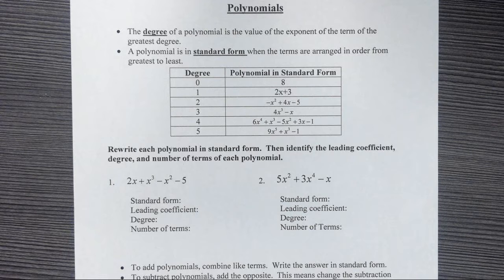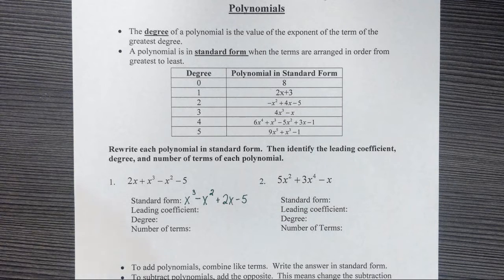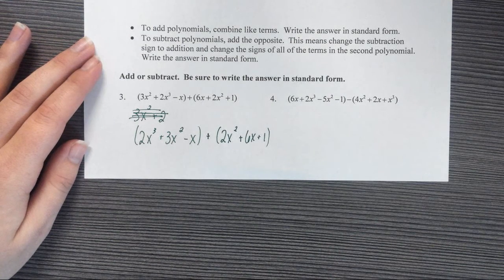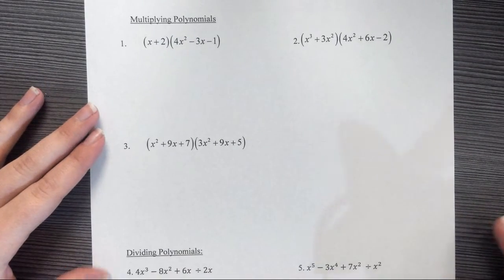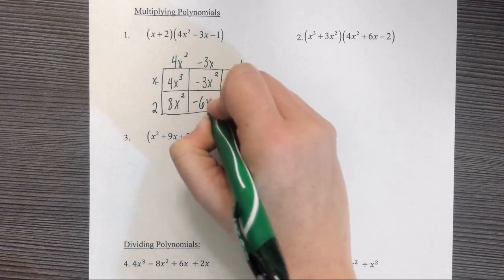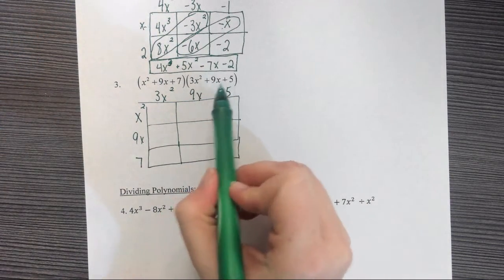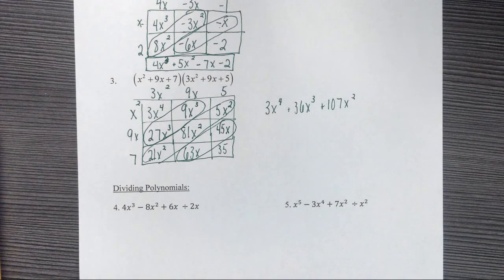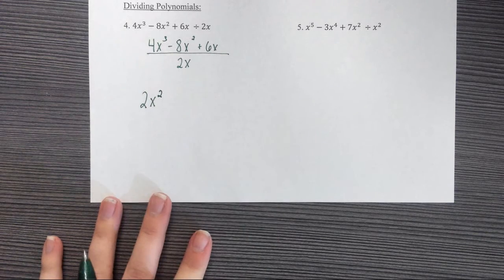Notes 7-1 Wednesday